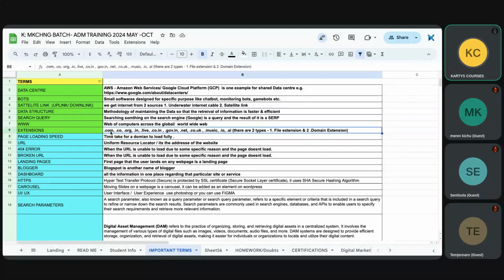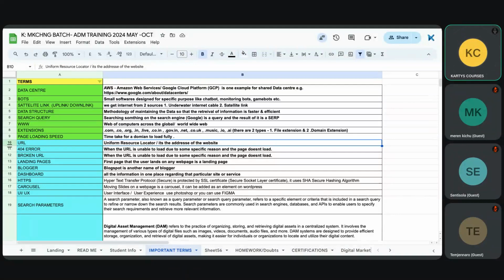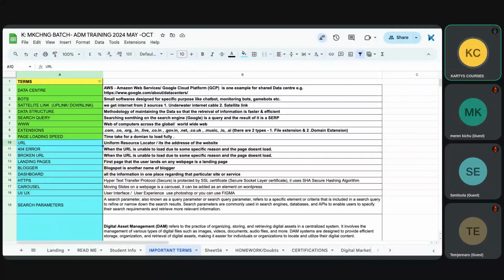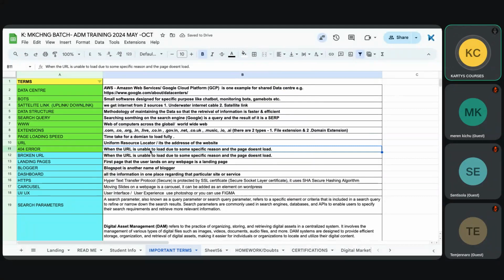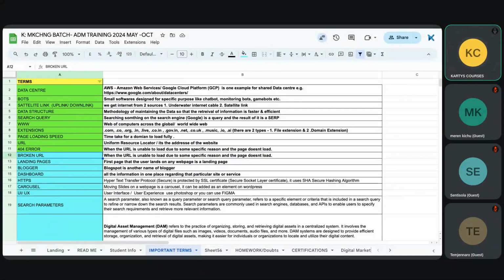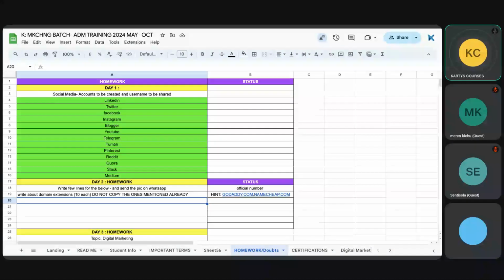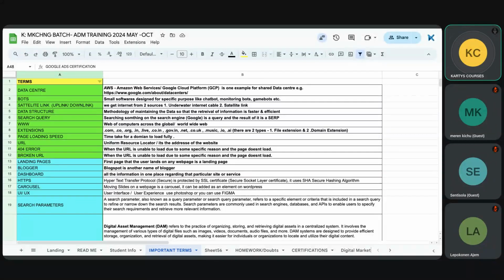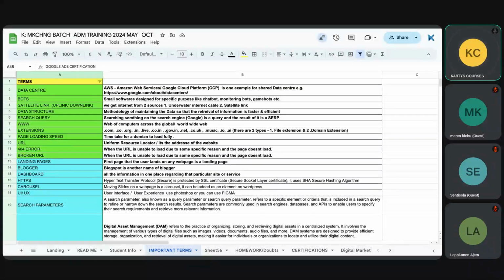14th May 2024 | Advanced Digital Marketing Course – Part 2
This is Part 2 of the Advanced Digital Marketing (ADM) training session conducted in Mokokchung on 14th May 2024 by Kartys Digital Academy.

This session continues the learning journey from Part 1, focusing on expanding practical understanding and strengthening the foundational concepts of digital marketing. The session is designed to help learners build confidence through structured explanations and real-world application of digital marketing principles.

Participants are guided through interactive teaching, examples, and discussions that help reinforce key concepts and improve their practical understanding of digital marketing workflows.

This session is part of Kartys Digital Academy’s ongoing mission to provide skill-based, industry-relevant digital marketing education.

Key Topics Covered:
Continuation of Digital Marketing Fundamentals
Practical Application of Marketing Concepts
Introduction to Strategy Development
Social Media and SEO Understanding
Marketing Tools Overview
Real-World Examples and Case Discussions
Skill-Based Learning Activities
Program Highlights:
Structured step-by-step learning
Practical and interactive sessions
Industry-focused training approach
Skill development for beginners and professionals
Real-world application-based learning